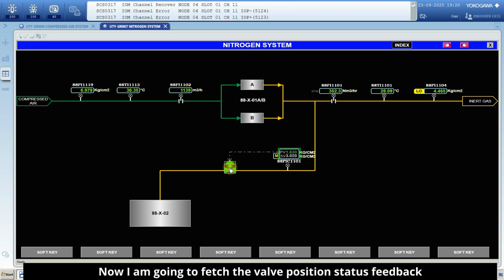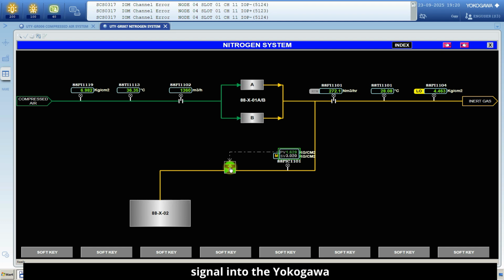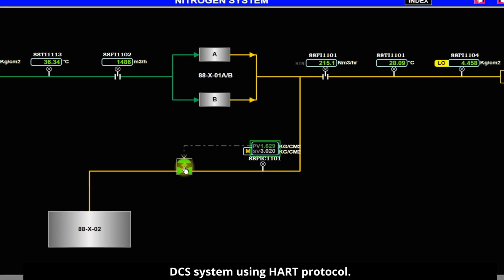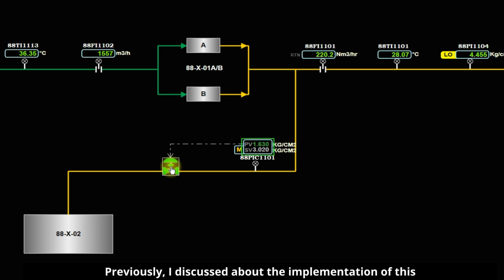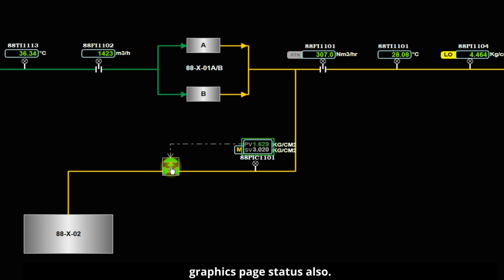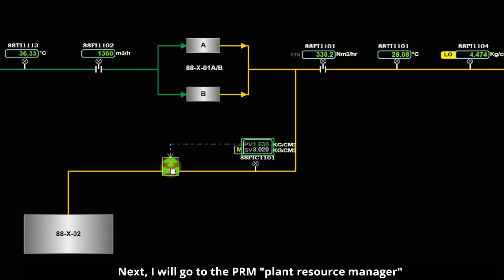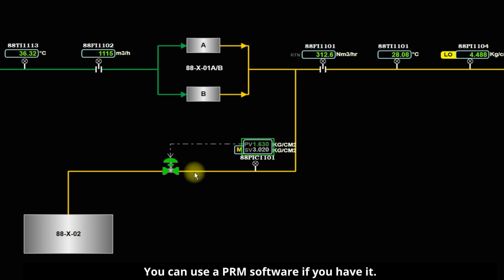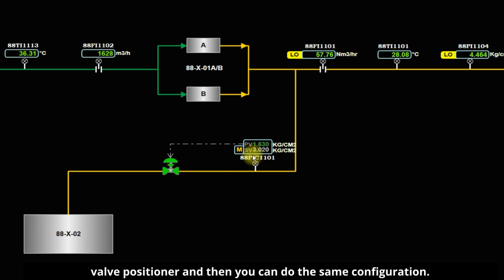DCS Graphics Page Task – Control Valve Feedback Status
In this video, we walk through the DCS Graphics Page used for monitoring control valve feedback in a live process plant.